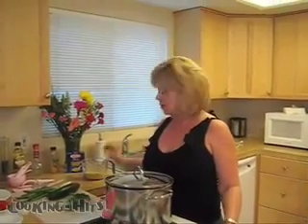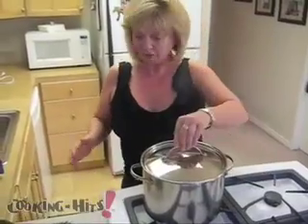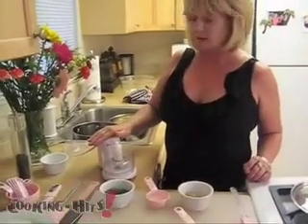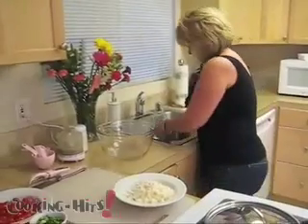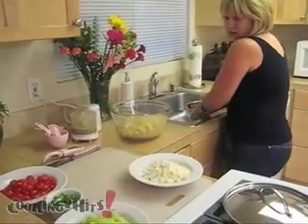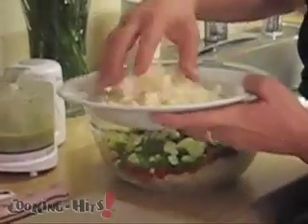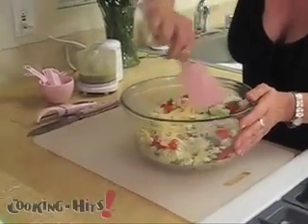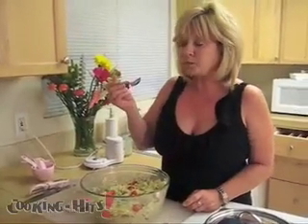Cooking Hits Orzo Pasta Salad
Easy pasta salad dish or add chicken or grilled shrimp to make it a complete meal.